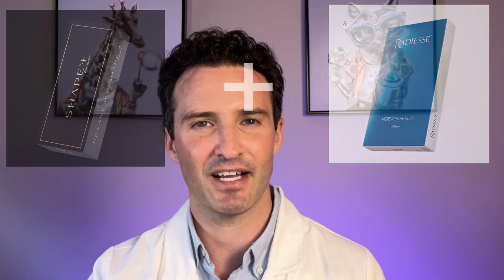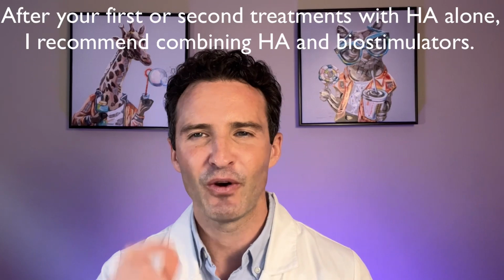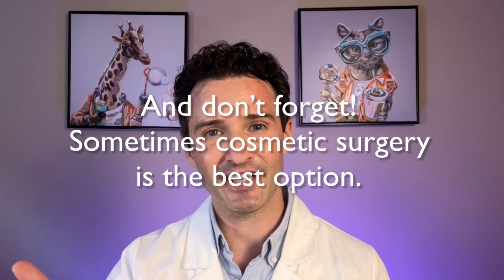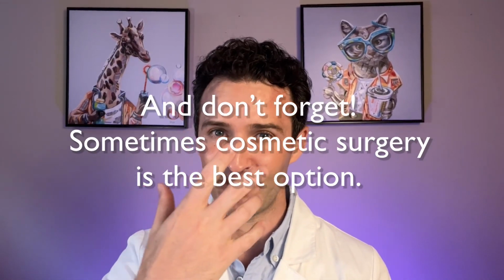Pillow Face : Truth About Dermal Fillers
Many individuals are fearful of dermal fillers because, let's face it, there are a lot of overfilled faces out there. Including celebrities who have access to the world's best plastic surgeons. If you're wondering how that's possible and how to avoid it, this video is for you!

The video content has been made available for informational and educational purposes only.  Danesthetics Medical does not warrant the performance, effectiveness or application of any treatments, sites listed or linked to in any video content.

The material and information contained on this website is for general information purpose only.  The video content is not intended to be a substitute for professional medical advice, diagnosis or treatment. Danesthetics Medical videos are aimed at medical professionals and do not replace the need for practical face-to-face training, which this video is designed to complement.

You should not rely upon the material or information on this website as a basis for making any business, medical, legal or any other decisions.

While we try to keep the information to date and correct, Danesthetics Medical makes no representation or warranties of any kind, express or implied about the completeness, accuracy, reliability, suitability or availability with respect to the website or the information, products, services or related graphics contained on the website for any purpose.

Any reliance you place on such materials is therefore strictly at your own risk.  Danesthetics Medical will not be liable for any false, inaccurate, inappropriate or incomplete information presented on this website.

Daniel Julien, NP